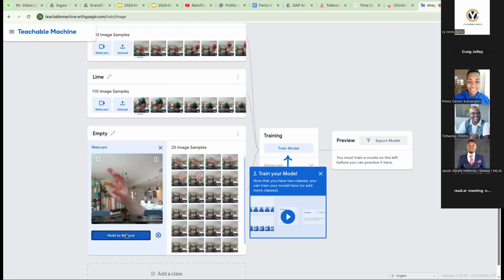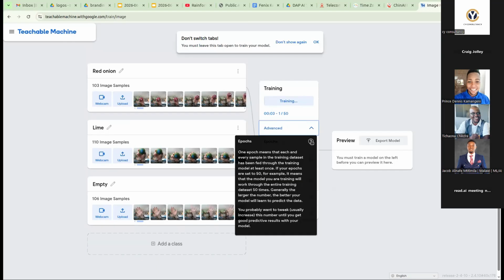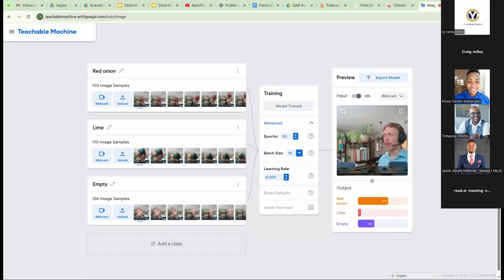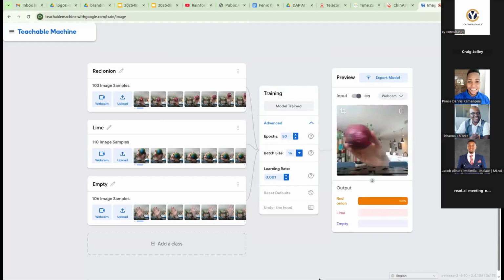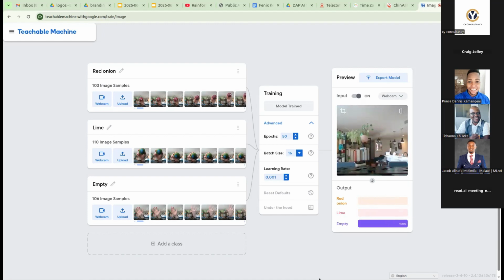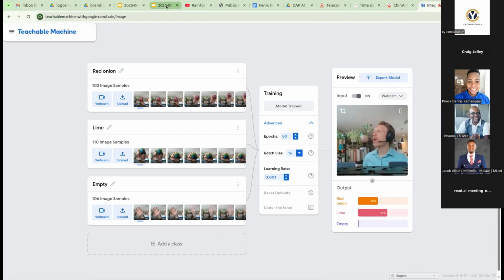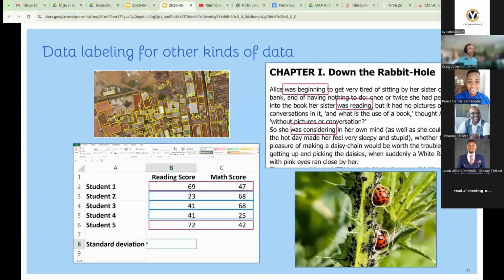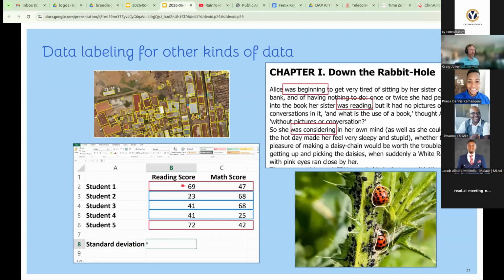CY consultancy Video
Trainings in Data and Machine Learning focused on optimization, efficiency enhancement, predictive analytics, and forecasting methodologies. Sample Video on data and Machine learning